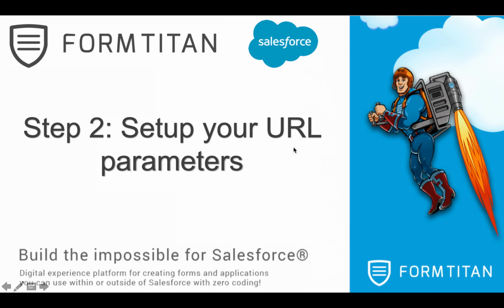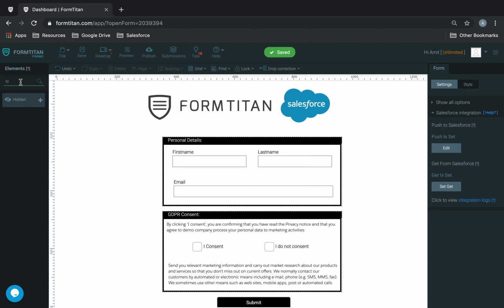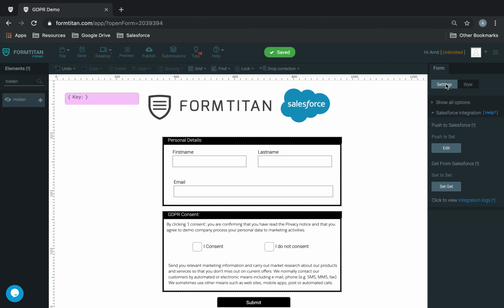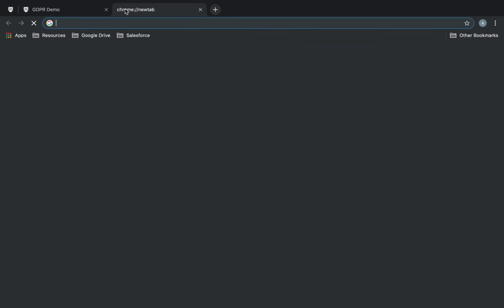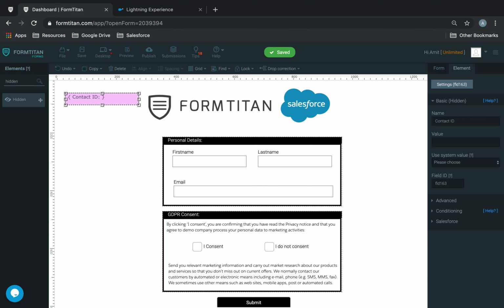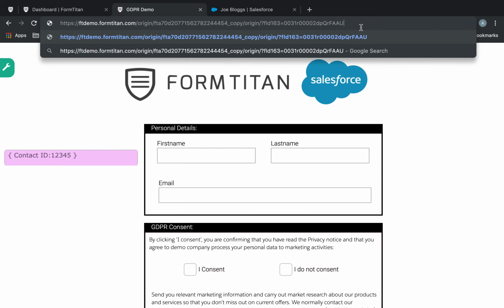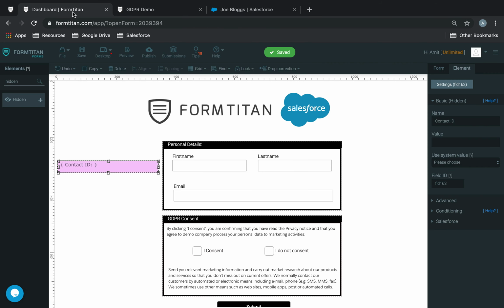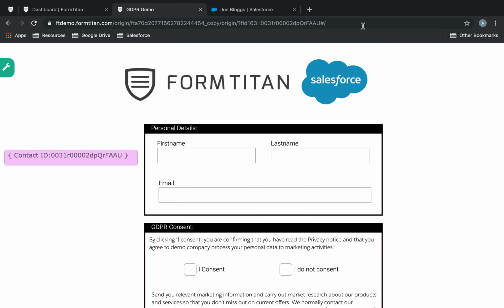Step 2: Setup your URL parameters